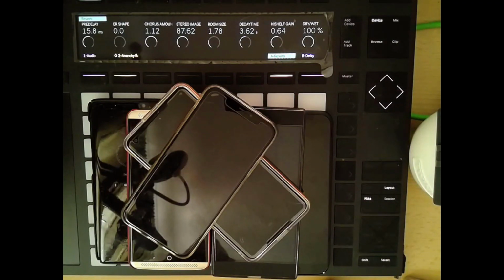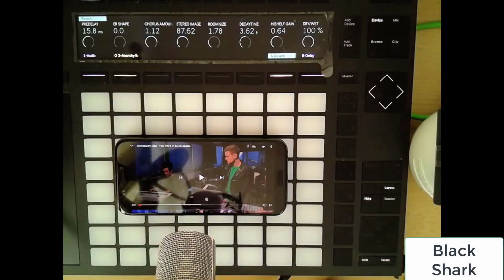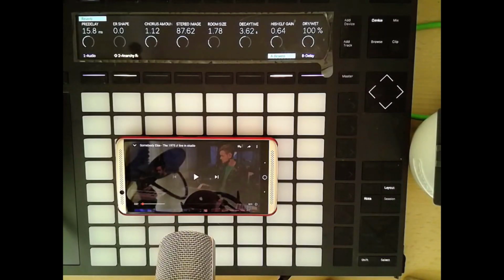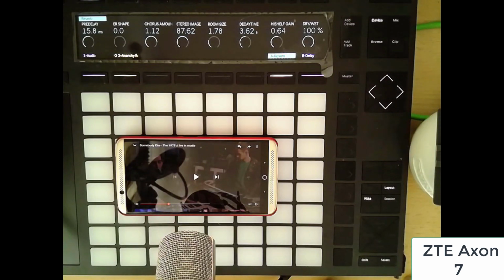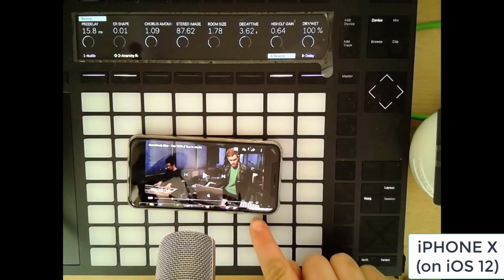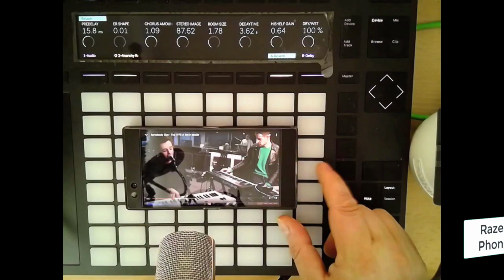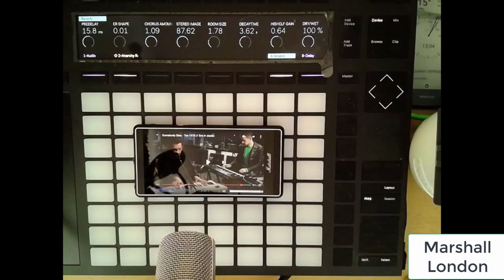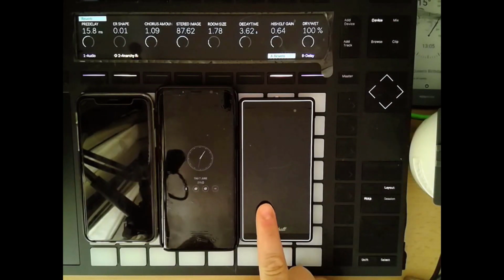Phone Speakers June 2018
Testing AXON 7, Marshall London, iPHone X, Pixel 2XL, Samsung GS9, Razer, Black Shark